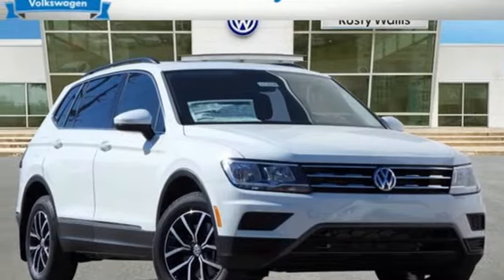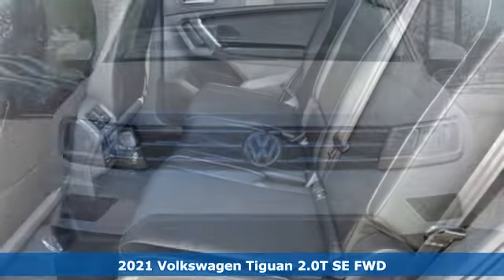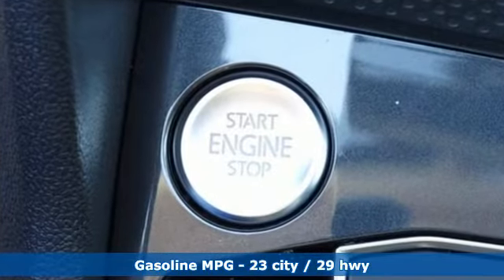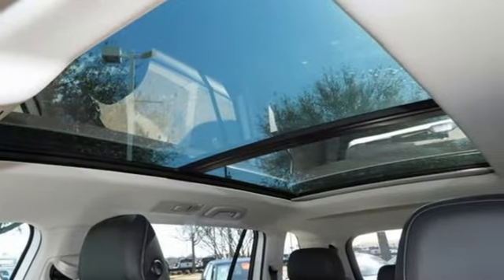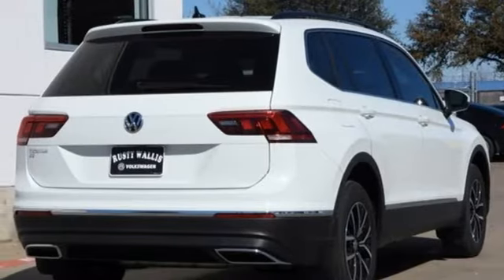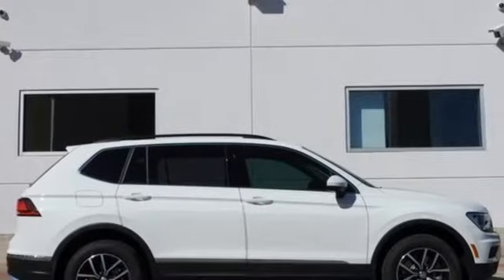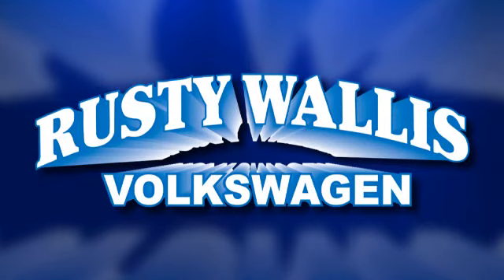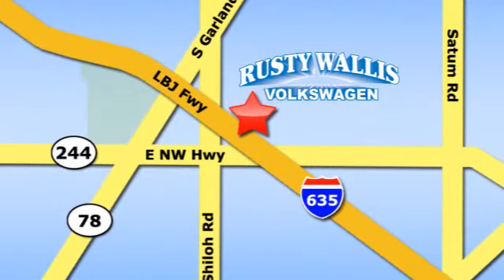New 2021 Volkswagen Tiguan Dallas TX Garland, TX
Year: 2021
Make: Volkswagen
Model: Tiguan
Trim: 2.0T SE
Engine: 2.0L TSI DOHC
Transmission: 8-Speed Automatic with Tiptronic
Color: White
Interior: Titan Black
Stock #: V210295
VIN: 3VV3B7AX5MM070853
Pure White 2021 Volkswagen Tiguan 2.0T SE FWD 8-Speed Automatic with Tiptronic 2.0L TSI DOHCbrbrRecent Arrival! 23/29 City/Highway MPG

Address:
12635 Lyndon B Johnson Freeway